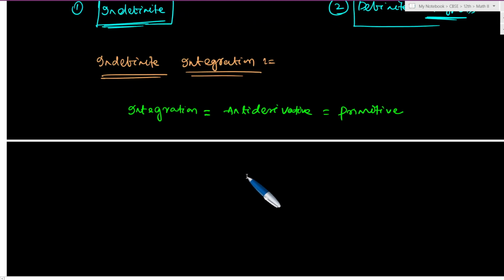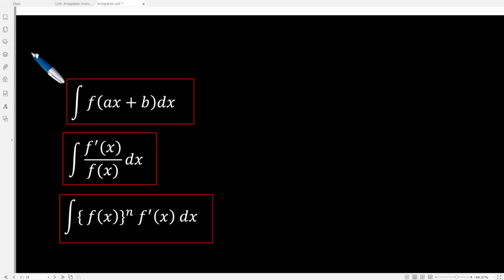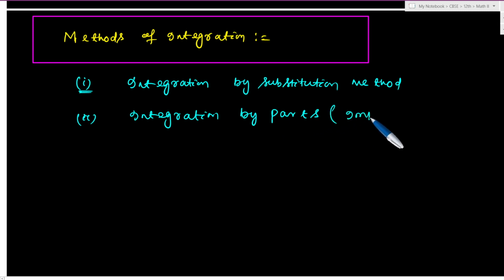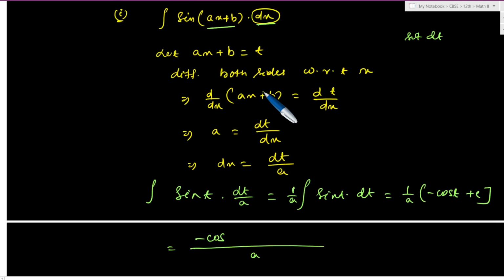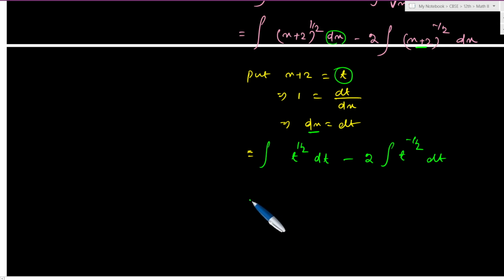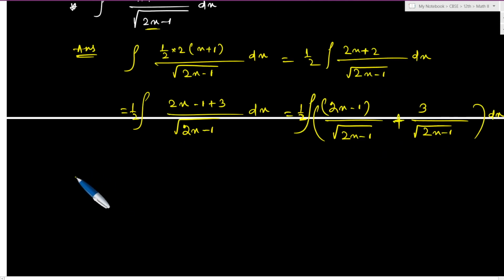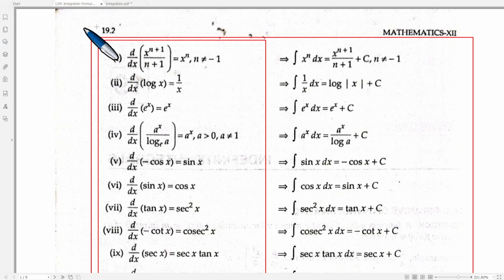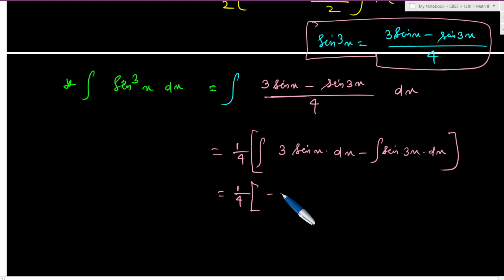Integration Day 1 | CBSE OAV Class 12 Math | Method of Substitution